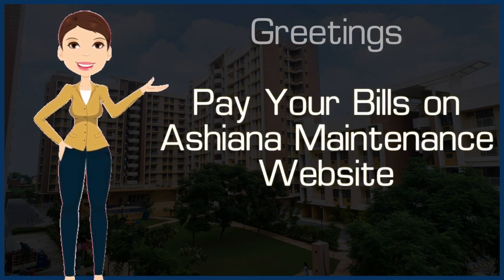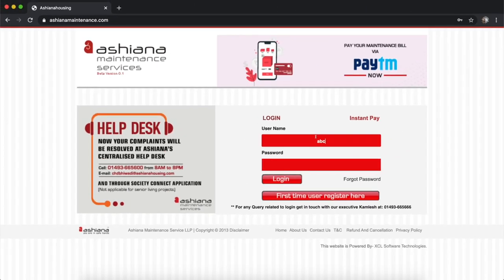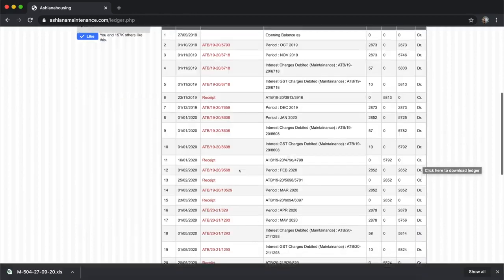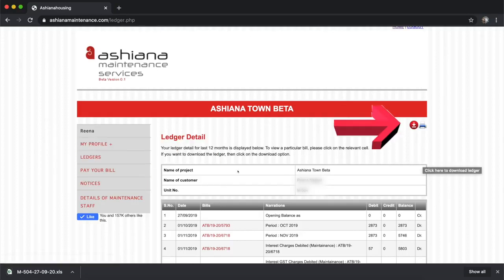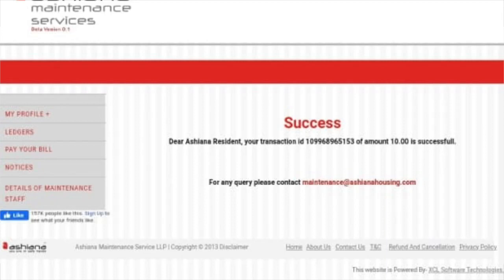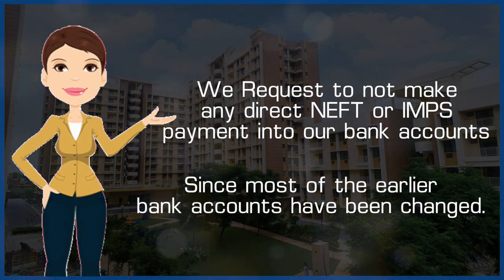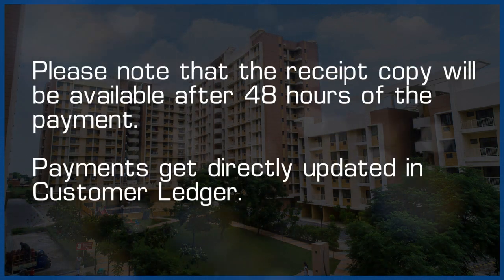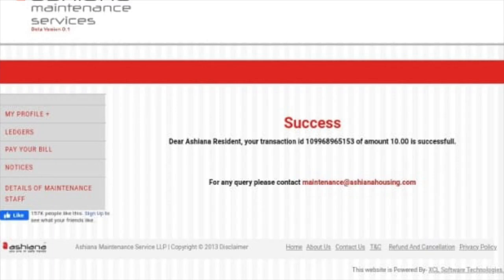Ashiana Maintenance Services | Bills Payments through Ashiana Maintenance Website